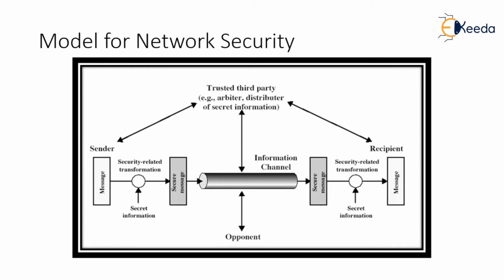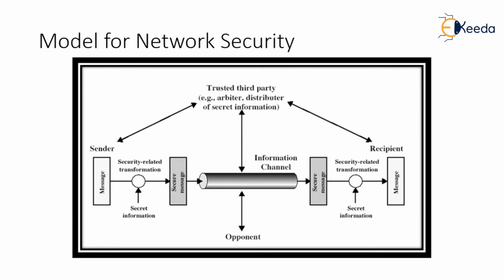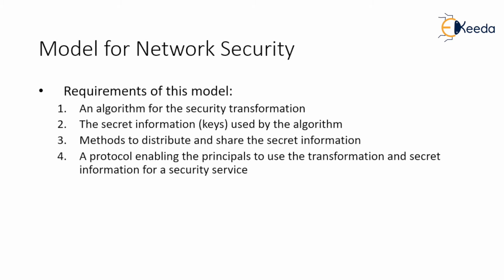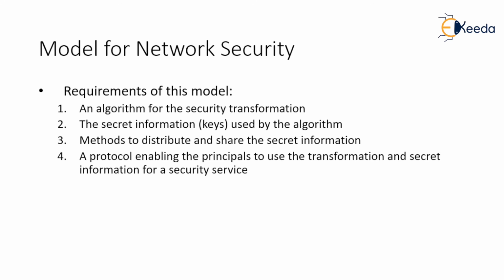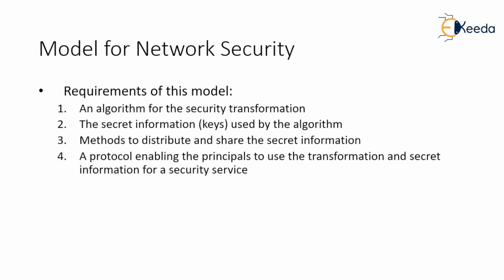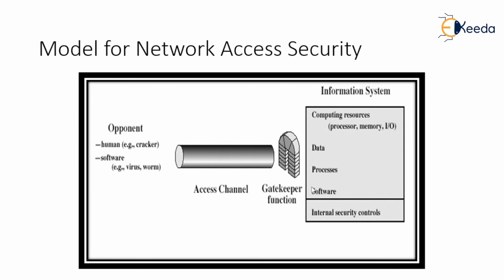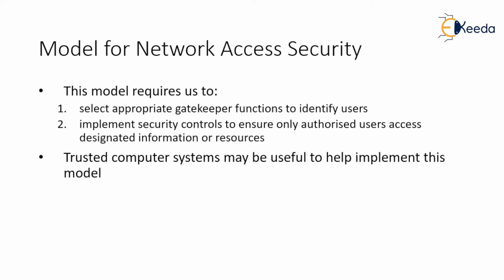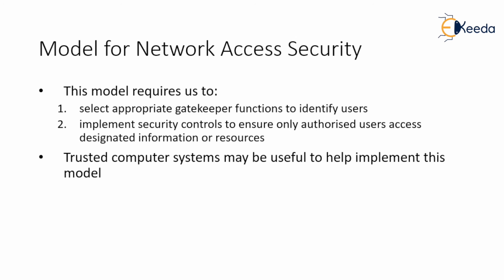Newtork Security Model